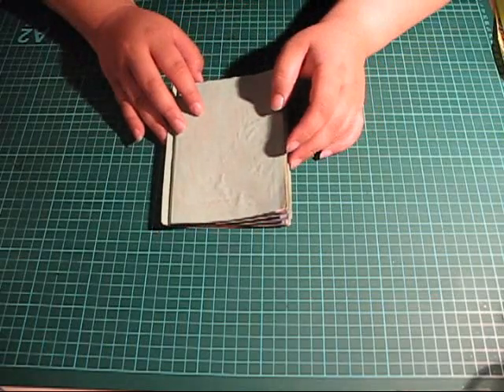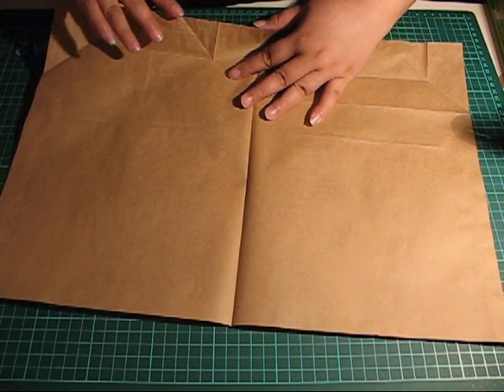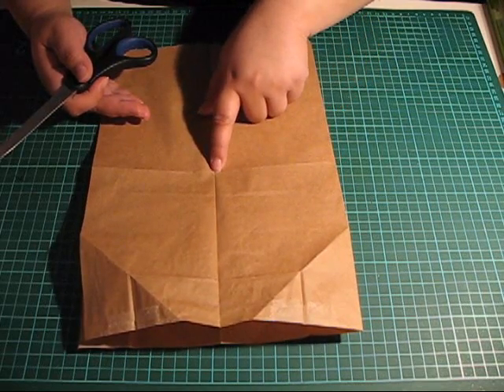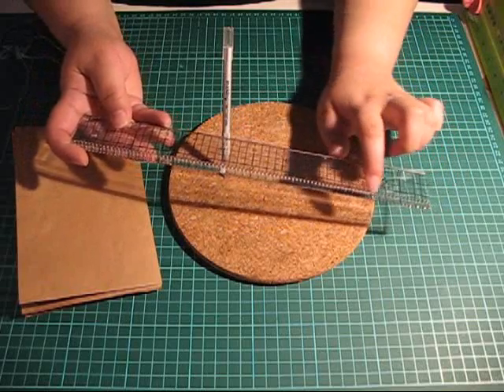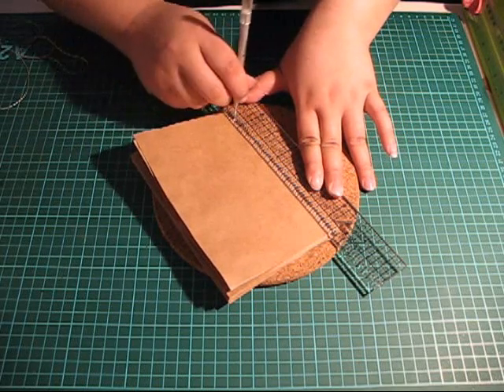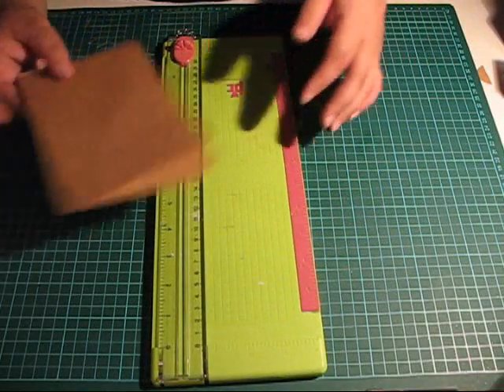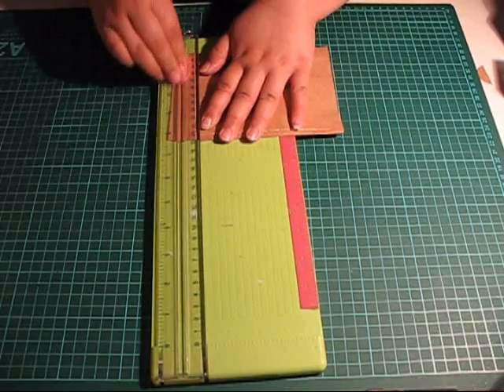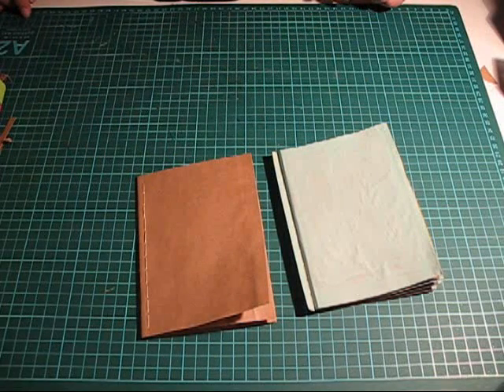14 page paperbag album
How to make a 14 page album out of just one paperbag.